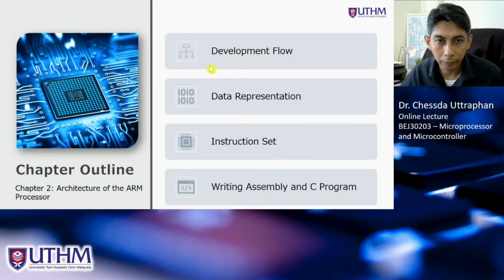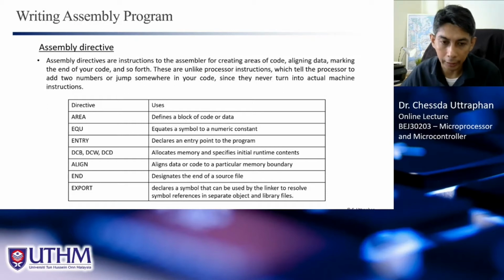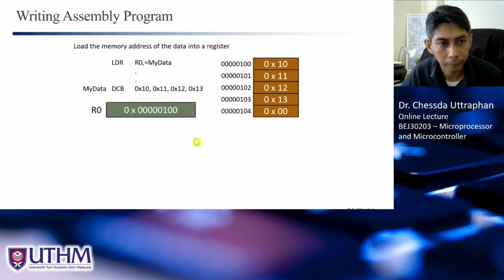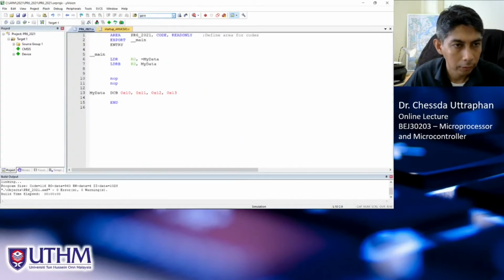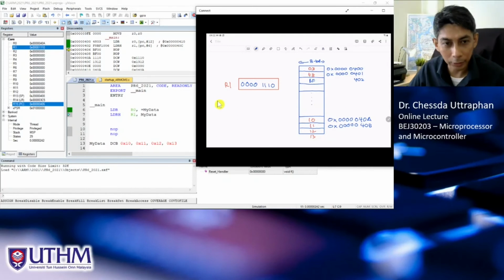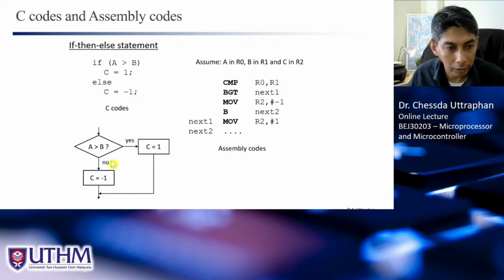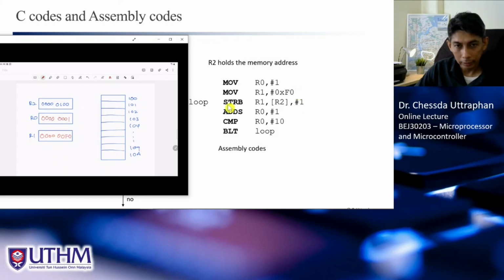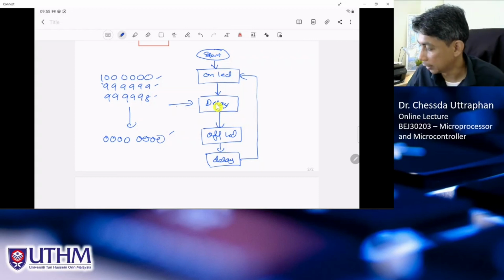Online Lecture: Chapter 3 – Microprocessor and Microcontroller Programming (Part 3)